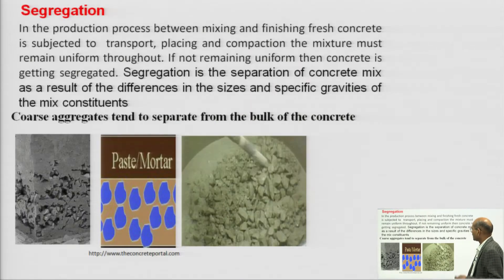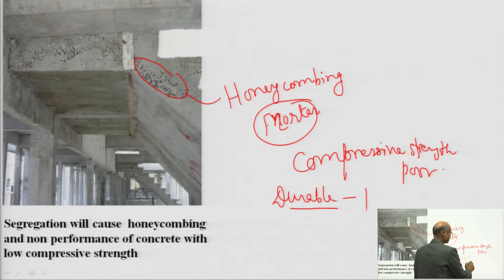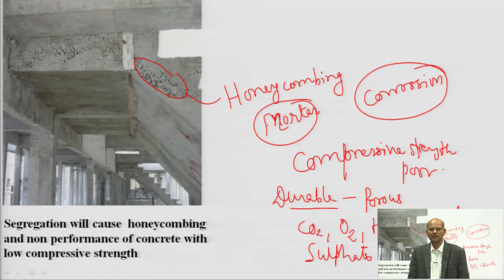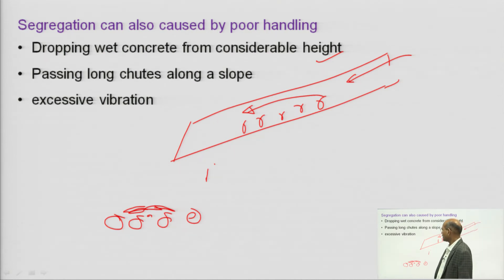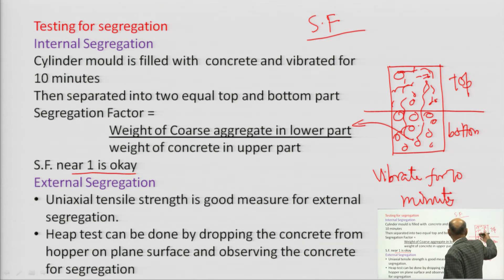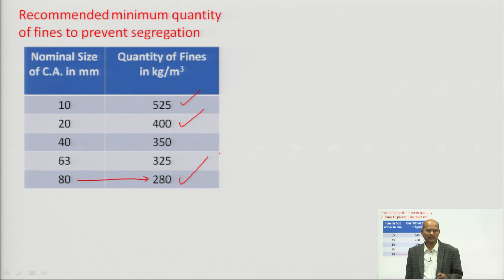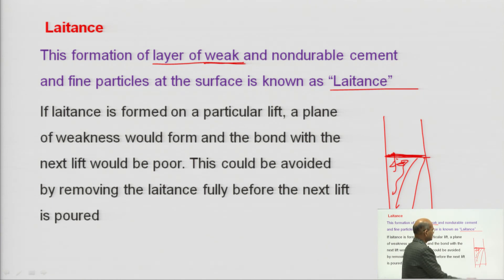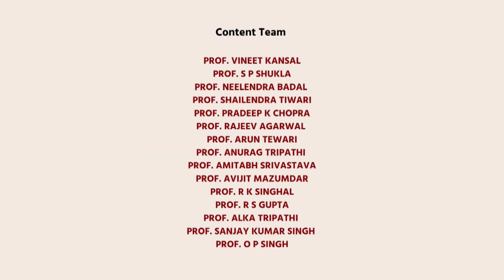Fresh Concrte: Segregation, Bleeding and Laitance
Subject:Civil Engineering
Course:Concrete Technology